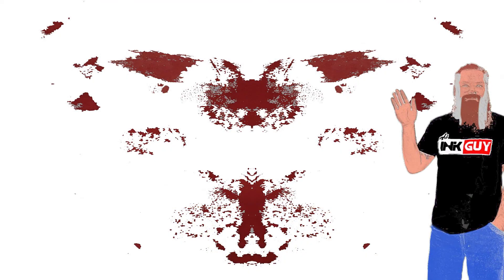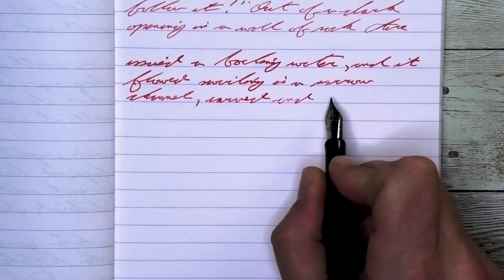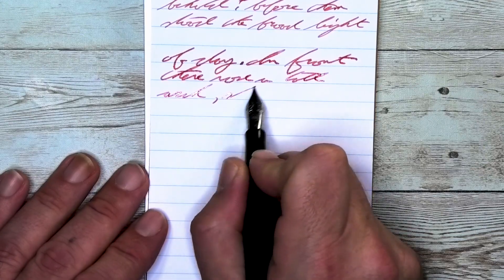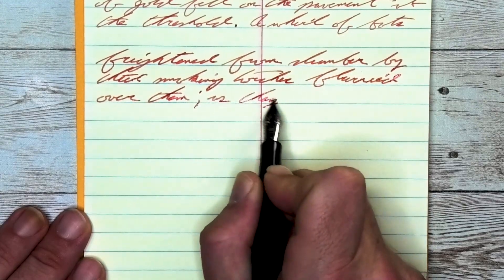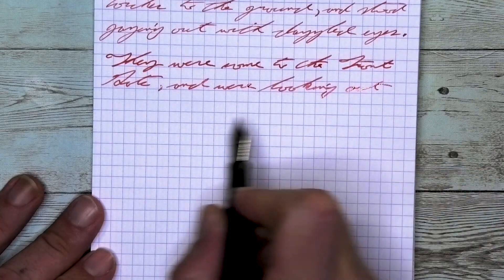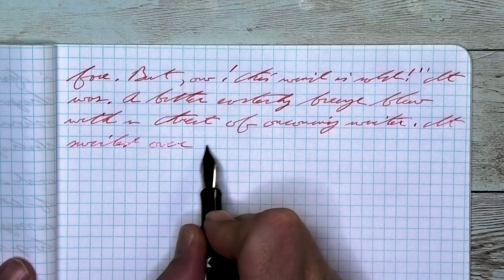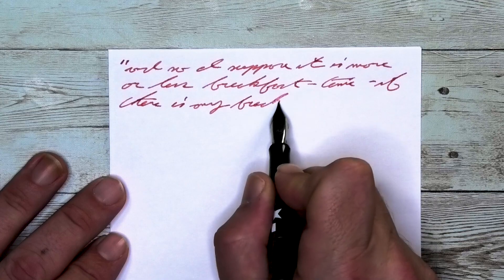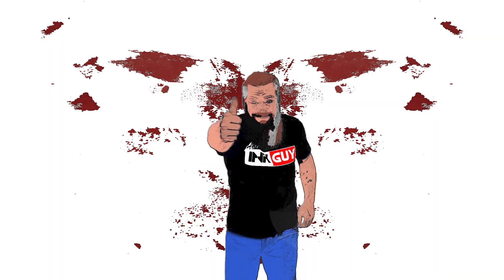Van Dieman's Harvest Series Tasmanain Safron Fountain Pen Ink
Here are the direct links to Pelikan Edelstein Tanzanite, an ink that I think is a great complement

This is a review of Van Dieman's   Harvest Series Tasmanain Safron a red ink

Here on the channel there is a new ink review posted weekly.  I get inks test them and share the results with you, so you know before you buy. General thoughts on the ink are given.  Two chromatogaphies are done, one done correctly and one after the ink has dried for 10 min.  A resistance test is done on Rhodia paper and is tested for how it performs when you highlight the writing, water, pen flush and 1/3 bleach solution are also tested.

00:00 Intro
00:05 My thoughts on ink, Paper used is Maruman Mnemosyne Notebook
00:51 Pens for the Range of Experience and the Pen of the Day
01:08 Clairfontaine Writing Sample
03:34 Bottle
03:50 Portage Reporter Notebook Writing Sample
05:33 Chromatography
05:49 National Steno Notebook Writing Sample
08:11 Resistance Tests
08:32 Rhodia Paper Writing Sample
10:29 Color Comparisons
11:06 Mead Composition Lab Notebook Writing Sample
12:56 Color Complement Ink Recommendation
13:31 20lb Copy Paper Writing Sample
15:05 Nib and Pen Recommendation, Paper used is Yellow Rhodia Paper
15:52 Outro

It is important with this and all reviews to remember I am not an expert.  I am just a nerd with a camera and an opinion.  I expect my opinion to mostly be wrong as it is just my solitary opinion, make your own judgement and don’t follow group think.  There always seems to be some variation of an ink, pen or paper.  These are things out of my control and I can only give my opinion on what I have in-front of me.  If your opinions are different I encourage you to share them in the comments but please rememberI am an amateur just having fun…. Also, me and everyone else you interact with on the internet is an actual human on the other end of the computer, they might be having a bad day and your kind words might be the best thing that happens to them that day.  I am in shock if you have actually read this much of the description, if you have comment and let me know you found this.

The best support you can give is to tell your retailer where you heard about this ink.

I realize my audio has never been very good, I'm do constntly try to work on it.  While there are still problems I will be using gentle music on the background to help cover up how bad I am at this.

Song: Lullaby
Artist: Owl Nest